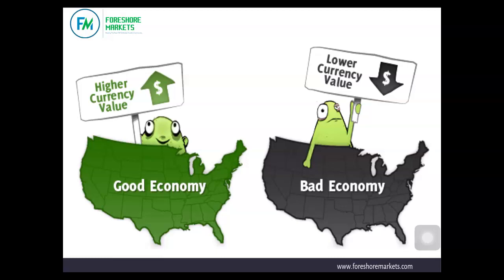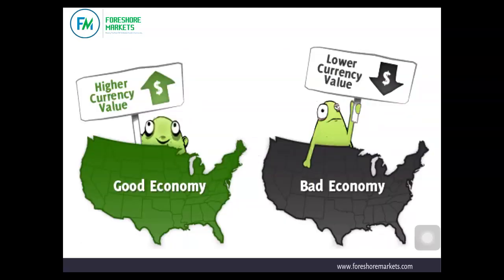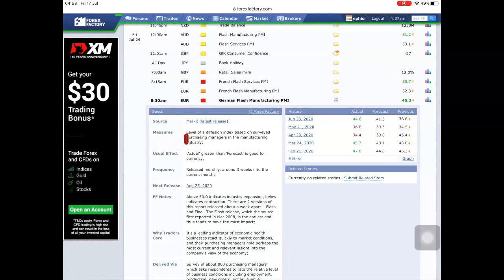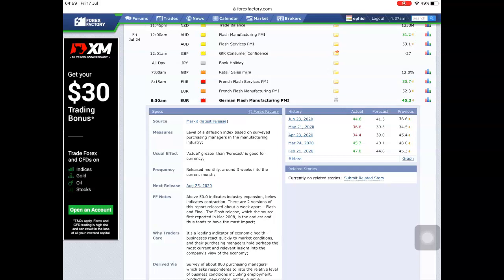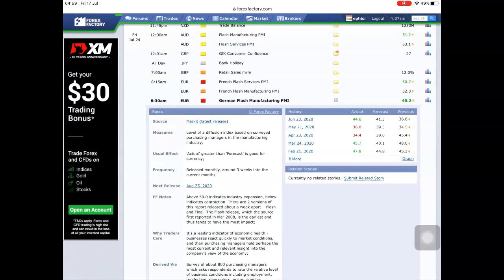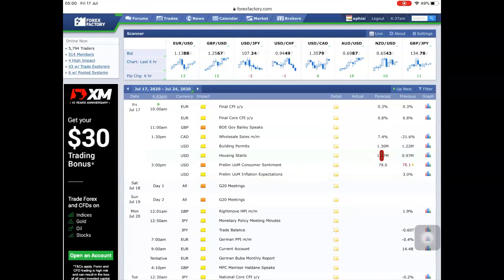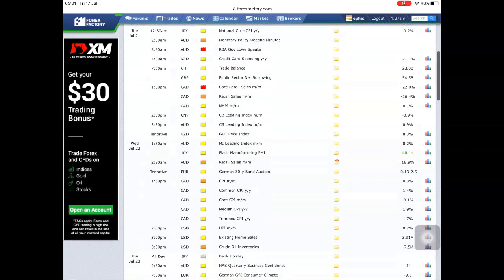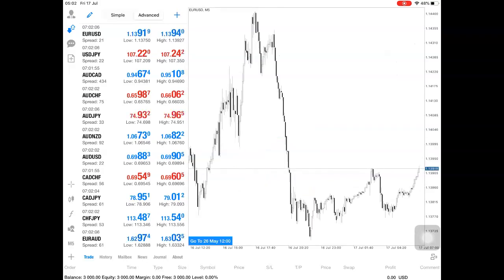Learn Fundamental Analysis FX-Basic Introduction To Fundamental Analysis For Beginners 2020 Part 3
Learn Fundamental Analysis FX-Basic Introduction To Fundamental Analysis For Beginners 2020 fundamental analysis Part 3